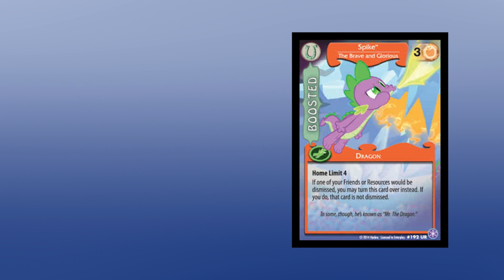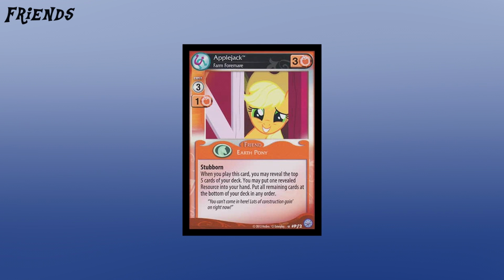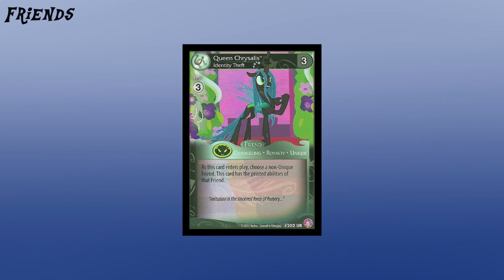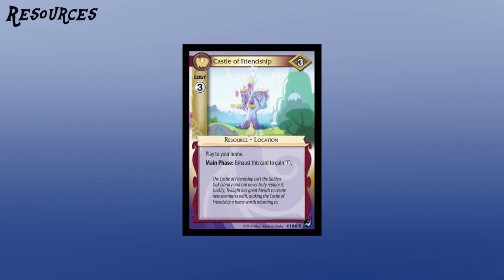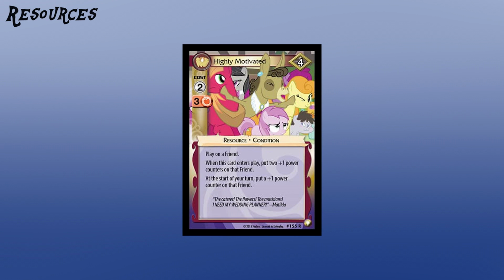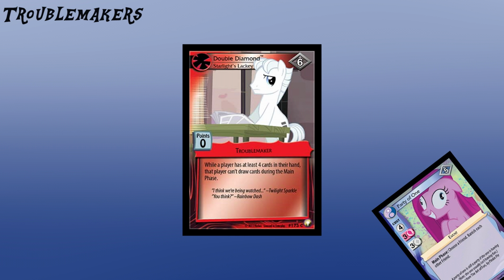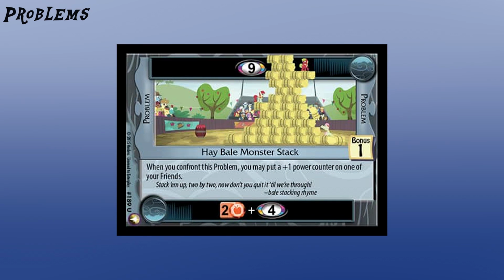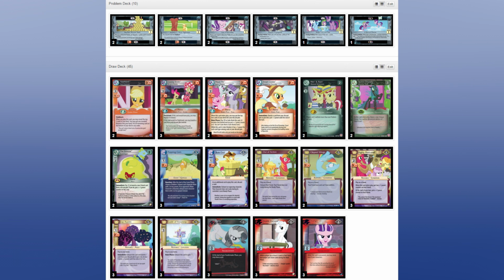Rogue Deckbuildiing: Spike's Horde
Welcome to my first fortnightly created video, I was able to take some time and just explore the software I use to try and make the videos a bit more flashy.

Main background Music:
Radiarc – “The Library” (I asked for the permission to use)

Credits Music:
"Carefree"

Enterplay and Hasbro own the MLP:CCG.

I did everything else.